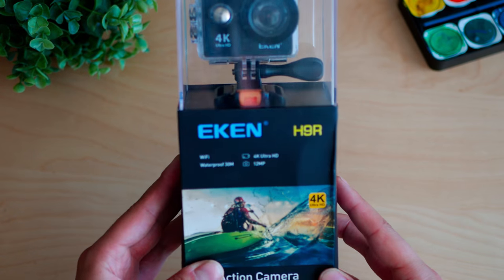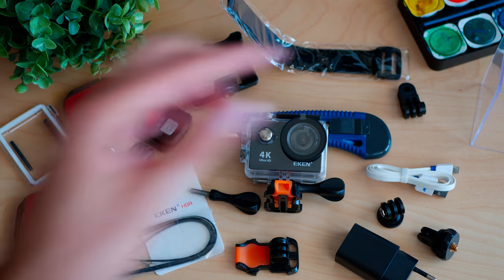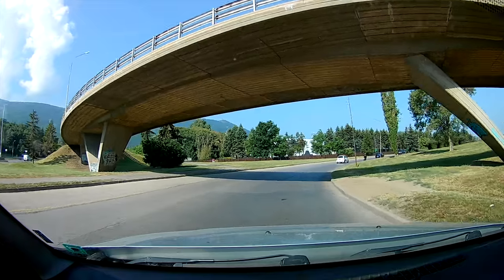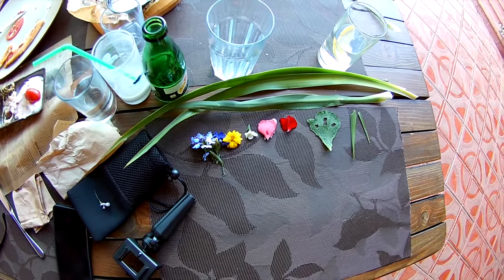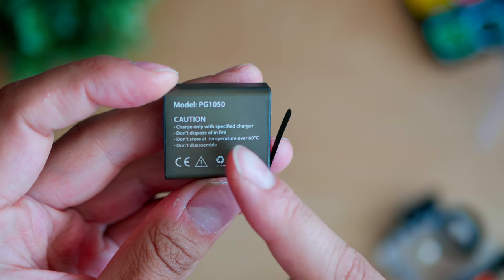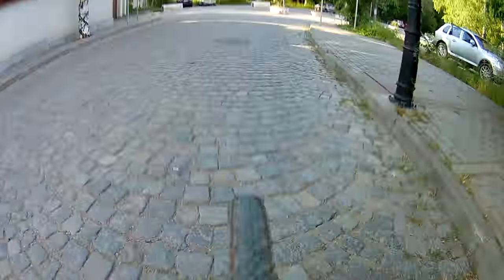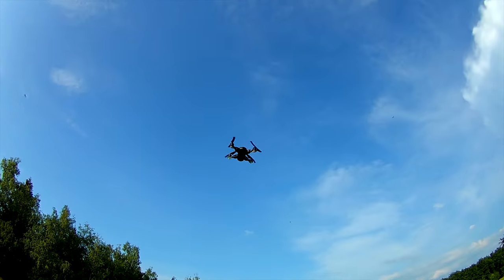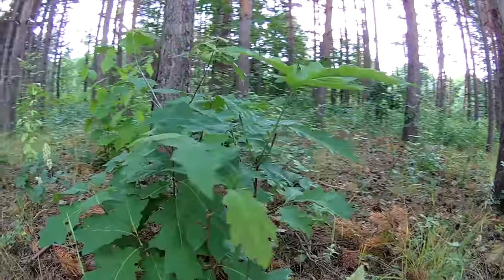$50 Best Vlogging 4K Action Camera - Eken H9R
Version info:
H9R v4.0
STD_EKHZA
O4D7AX_17_12_10

Is the Eken H9R really the best 4K Action camera?

Buying a good action camera for 50 bucks is certainly a challenge! And to fit within this budget we have to carefully balance a lot of variables – including accessories, image quality, audio quality, features, resolutions and so on. Apparently – looking at this box, you won’t get the feeling any of them are less than good. And that’s why you are here – to check the qualities of H9R out out.
I’ve said it many times, and will continue saying it – unboxing Eken’s devices has always been among my favorites! No matter if it is high-end, or budget friendly camera, Eken are able to provide exceptional experience and overall I am a huge fan of their accessories. Where a smartphone cannot fit, usually an action camera can be positioned.

Hardware and Specs

Let’s talk hardware now. Nothing too shiny. In fact – the first big section where we tend to notice corners cut. Chipset is Sunplus 6350, and packed with an Omnivision sensor. To put it in simple words – this doesn’t produce real 4K. It is fake 4K. And even now, in 2018, there are many productions that look good enough recorded in Full HD. Perhaps this is the best possible balance, especially comparing with last year’s affordable actioncams that were based on a weaker chipset and significantly worse sensor (usually IMX 178).
If you are wondering – is this any good for vlogging – in my opinion it is the best 50-USD starter pack, because you can count on acceptable audio quality which is easy to post-process. The picture is trickier and you will have to be searching for lighter places – preferably daylight. Going darker adds a lot of noise but detail level remains good. The images are not sharp – but even the $200 Gopro hero 2018 doesn’t output detailed enough picture.
Now, hang tight about what you’re going to hear next: If we closely compare the output of 1080p, 2.7k and 4K, we will notice that FullHD is actually better and more detailed than the rest. The interpolation seems to worsen the image, and I decided to shoot most of the review samples in that resolution, because they look better. The difference between 60 and 30 fps on full HD is luckily insignificant. Surprisingly, the 120fps on 720p was  not that bad either.
It is now the time to say about the disadvantages – and what we don’t get. Please remember two facts – 50 dollars and plenty of high quality accessories within that amount.
Well – to the disadvantages
- interpolated 4k and 2.7k,
- no video time lapse
- no car mode
- only a few resolutions available
- no external microphone support
- no color grading
- no firmware updates.
Unlike other cameras with such wide field of view – the distortion on the H9R is obvious and sometimes – disturbing.
The good - Time lapse can be achieved via photos and stitching is quite easy, there is exposure compensation, the firmware is stable and has no issues, and the microphone records rather good audio! Here are some more samples – in different scenes, with variable lighting conditions. This camera looks very similar to Eken’s H7s, but without the touch screen.
Bottomline - despite its flaws, the Eken H9R is a perfect choice for your first action camera, especially if you plan to use it for vlogging and search a device at a price around $50.

٩(-̮̮̃•̃) ۶